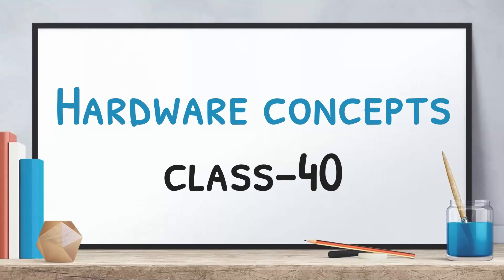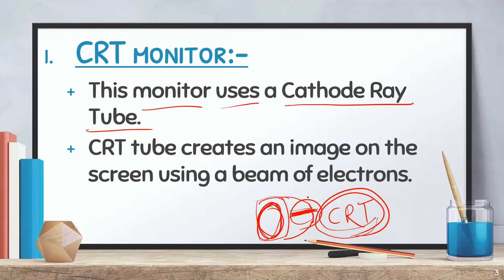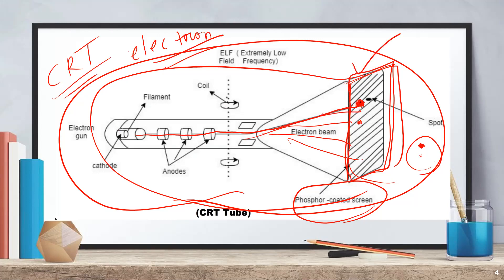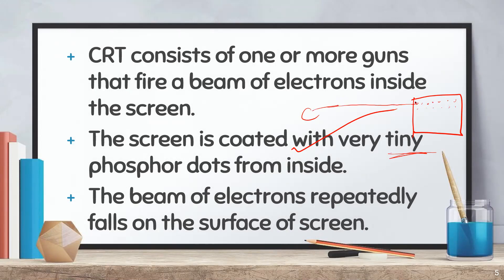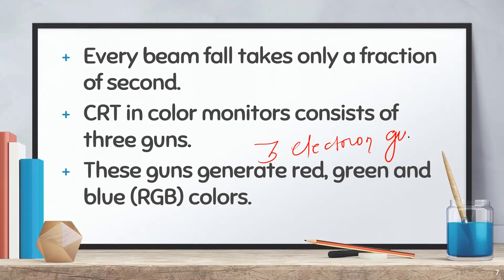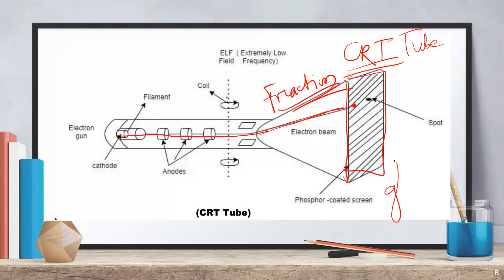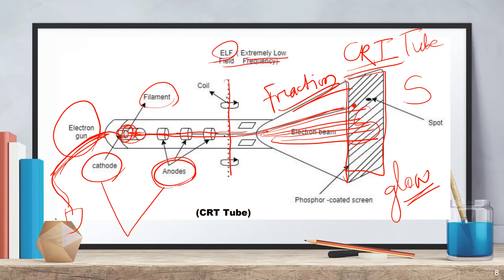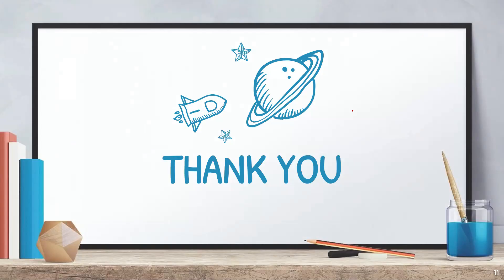HARDWARE CONCEPTS IN ODIA (CLASS-40)